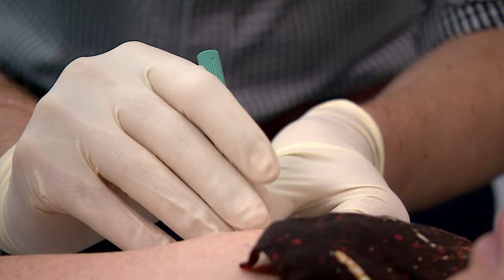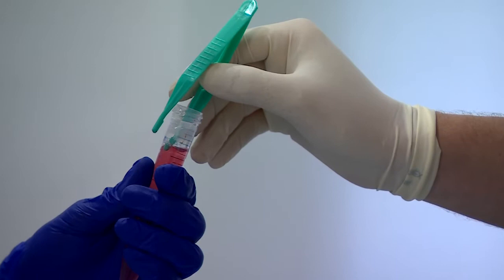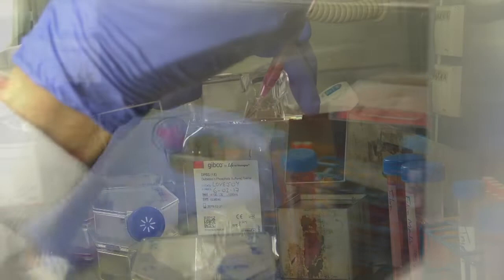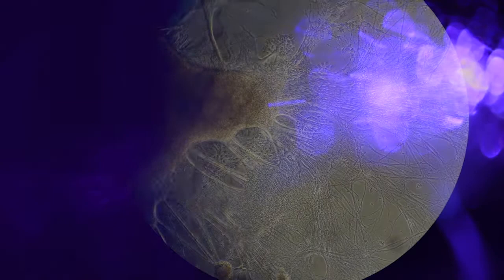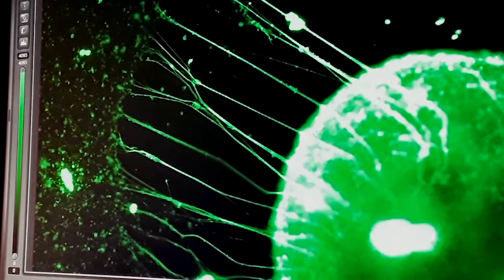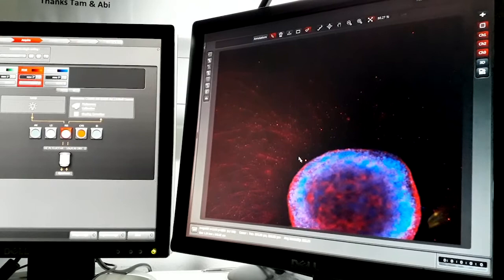Brains In A Dish: Growing the stuff of thought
This short film offers a glimpse into the development of Brains in a Dish, an innovative interdisciplinary project inspired by Professor Selina Wray’s pioneering dementia research at UCL’s Institute of Neurology.

Inspired by delicate and laborious cell culturing processes and advanced imaging techniques, Charlie reshapes and animates an array of lab tools and scientific glassware into elaborate colonies and forests of cell forms and connection at dramatic, expanded , human scales.

Observing the transformation of her skin cells into functioning brain cells in the lab, artist Charlie is developing immersive installations and participatory events which investigate some the deeply unsettling human, philosophical and ethical questions that accompany the bioengineering and the propagation of human cells outside of the body.

This film features a selection of artworks developed in collaboration with electronics engineer Robin Bussell (as presented at The Lowry, Salford (November 2019 – February 2020).

New artworks and immersive installations are in development for presentation at Cooper Gallery, Barnsley in Oct 2022 supported by Arts Council England, ARUK & Barnsley Museums

Credits & Thanks :

Film by Charlie Murphy

Video footage by Charlie Murphy, Robin Bussell & Fergus Walsh / BBC/Created Out of Mind

Audio interviews and material by The Lowry /Smartify App

'Sounds of neurons' recorded by Sunhee Choi (connectomethebook.com).

Brains in a Dish has been kindly supported by:

Created Out of Mind, Wellcome, UCL, Chemglassware Ltd, KT Rothe, The Glass Hub , Mark Segal, The Artists Agency.

For further information on the artworks and research please see brainsinadish.org